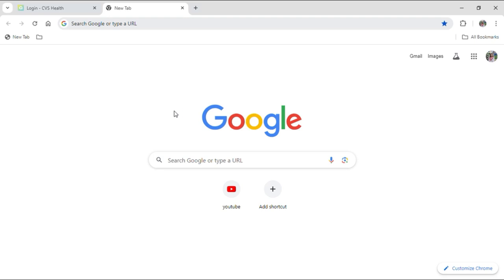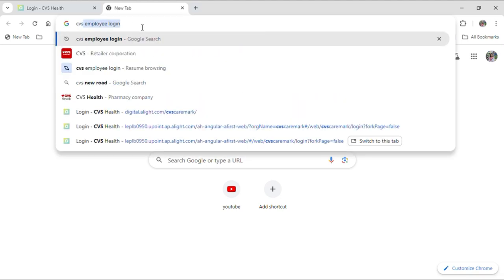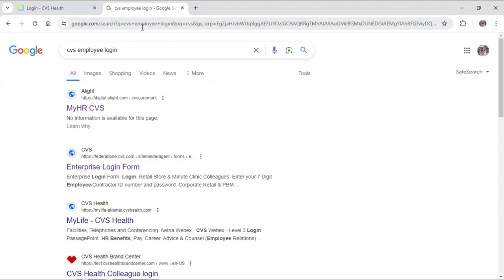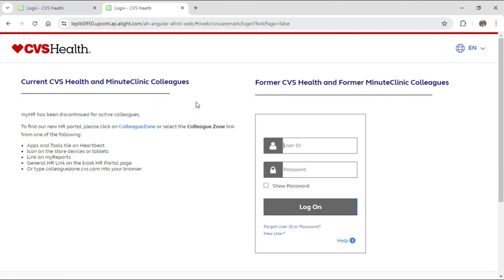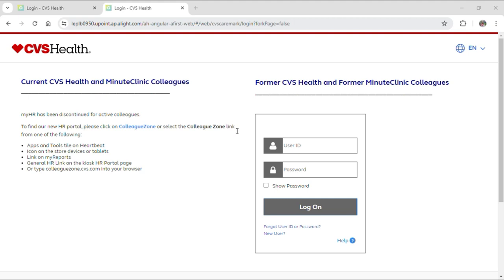How to Sign in to CVS Employee Account (2024) | CVS Employee Login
Learn how to log in to your CVS employee account quickly and easily with this step-by-step tutorial. I will guide you through the process, from accessing the CVS employee portal to entering your login details.